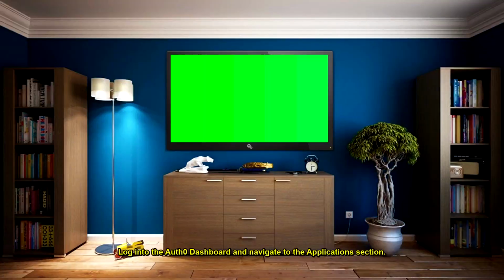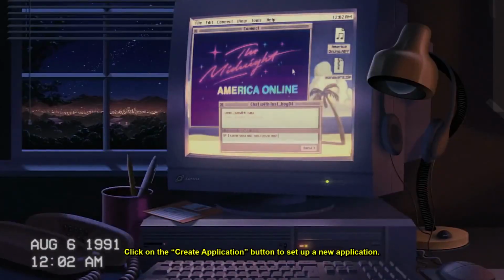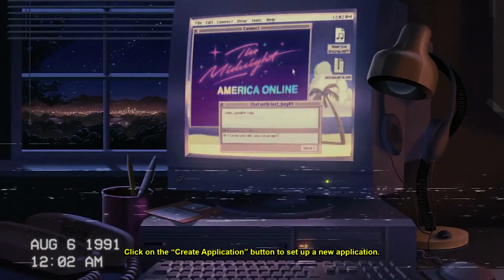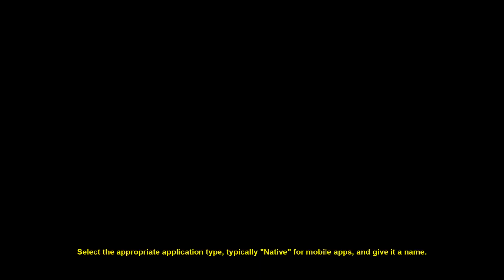How to configure session management with Auth0 in mobile apps - Complete Guide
In this comprehensive guide, we will walk you through the process of configuring session management with Auth0 for your mobile applications. Learn how to implement secure authentication, manage user sessions effectively, and enhance your app's security. Whether you're a beginner or an experienced developer, this tutorial will provide you with the essential knowledge and practical steps needed to integrate Auth0 seamlessly into your mobile projects.